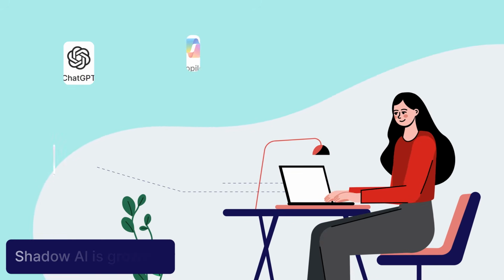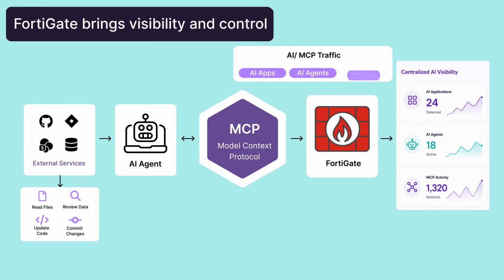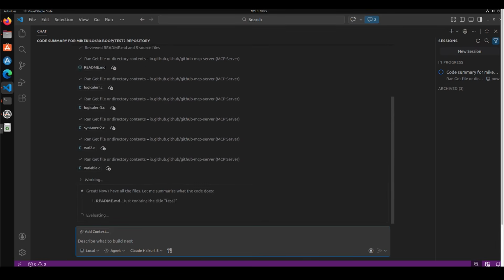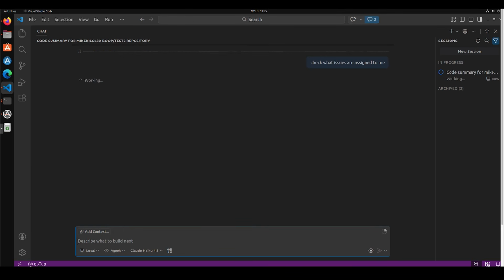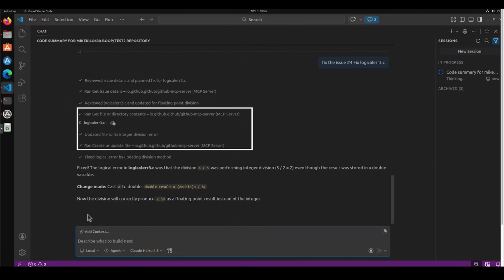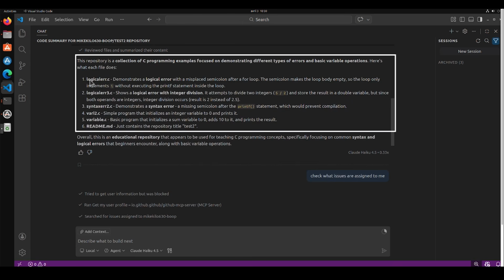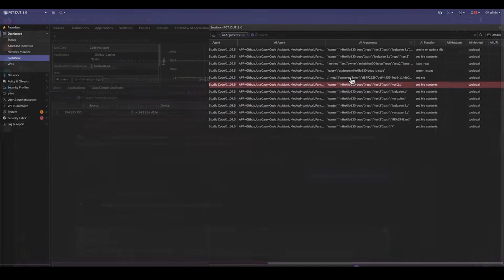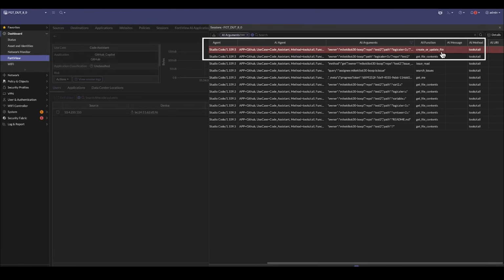FortiOS 8.0: Visibility into Agentic AI Actions Using MCP Inspection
Worried about Shadow AI and the actions agentic AI tools take on your network? In this FortiOS 8.0 demo, see how FortiGate delivers full visibility into agentic AI activity and MCP (Model Context Protocol) traffic. Watch a real-world walkthrough that detects AI applications, agents, and every MCP action across your environment.

WHAT'S COVERED
• What Shadow AI is and why agentic AI raises the risk
• How the Model Context Protocol (MCP) lets AI agents access tools and data
• Live demo using the GitHub MCP server with the Visual Studio Code agent
• Summarizing repository files and reviewing assigned issues through an AI agent
• Using the FortiGate AI dashboard and FortiView AI applications for visibility
• Decoding MCP protocol logs to track agent queries, file reads, and code check-ins

CHAPTERS
0:00 Intro: Shadow AI and Agentic AI Risk
0:25 How MCP Expands the AI Attack Surface
0:50 Demo Setup: GitHub MCP and VS Code Agent
1:20 Summarizing Repository Files with the AI Agent
1:50 Finding and Fixing Assigned Issues
2:20 FortiGate AI Dashboard and FortiView AI Applications
2:45 Decoding MCP Activity in the Logs
3:10 Conclusion